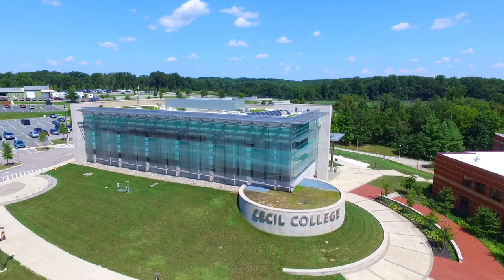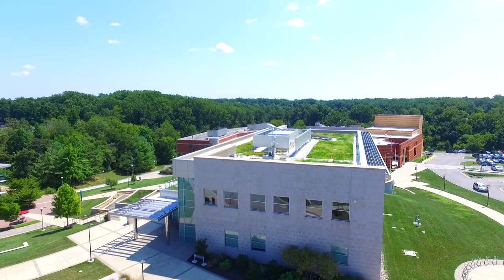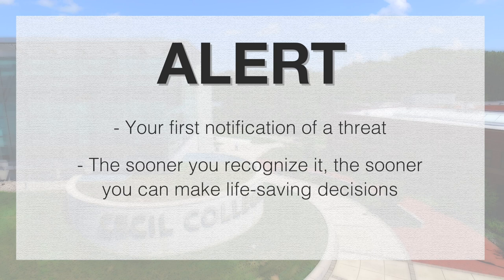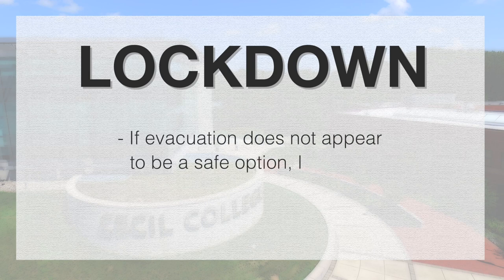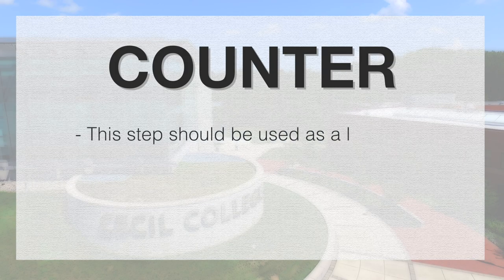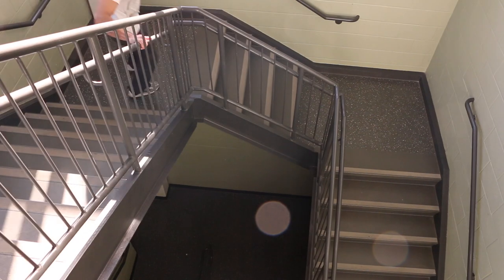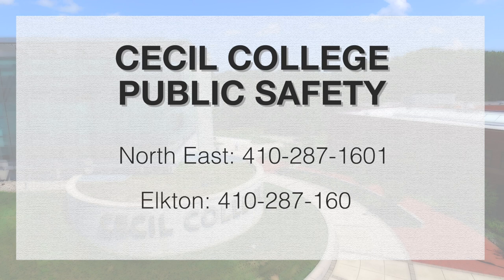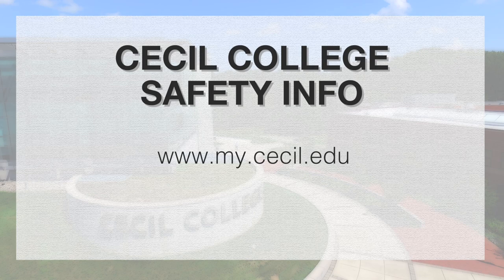Cecil College A.L.I.C.E.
“In our continued commitment to preparing our college community for an unforeseen situation, whether it be on our campus or wherever you are in your travels, I ask you to please take a few minutes to watch this important video. Dr. Mary Way Bolt, President, Cecil College